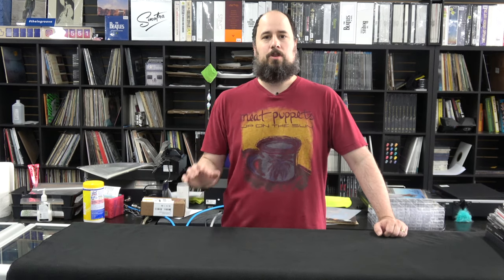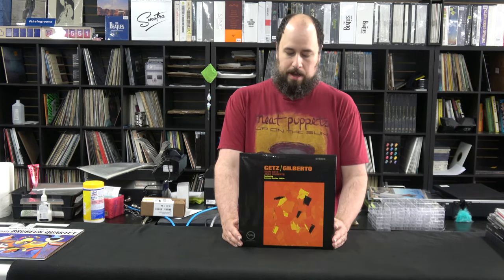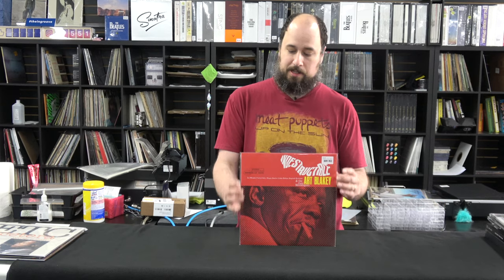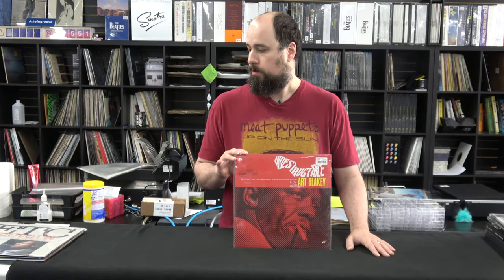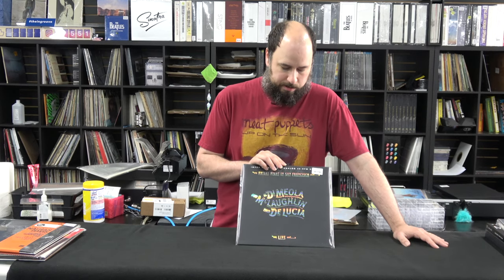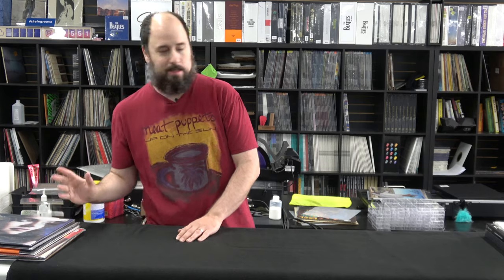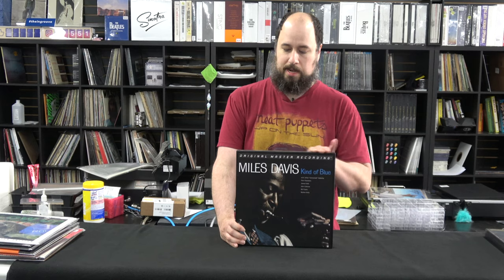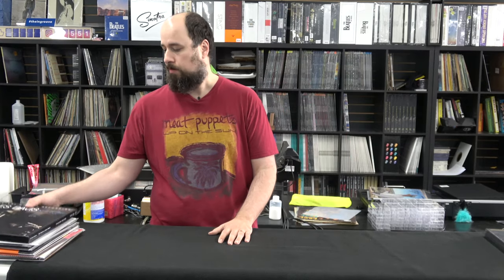The 10 Best All Analog Jazz Records of March 2020 - In Print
In this video I go over some of the best in print all analog Jazz records. All of these can be purchased at our online web store.